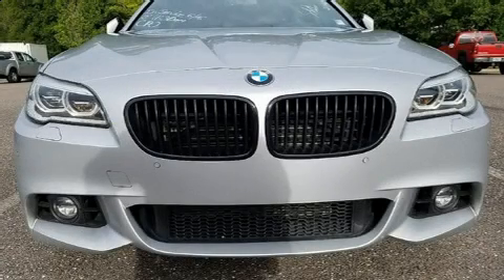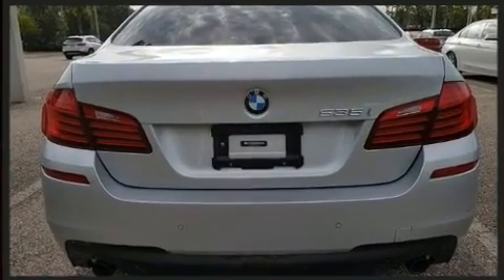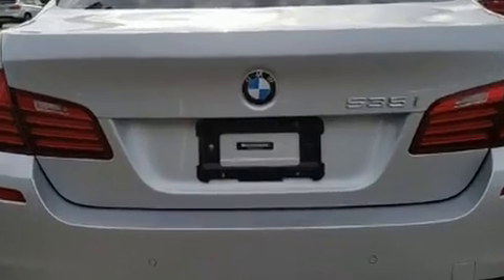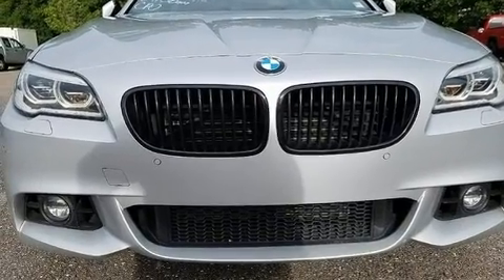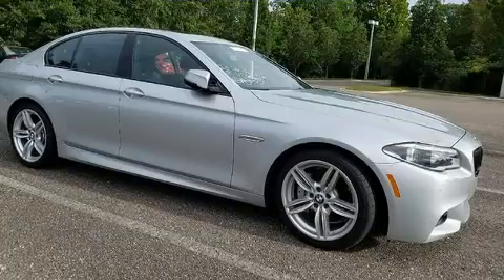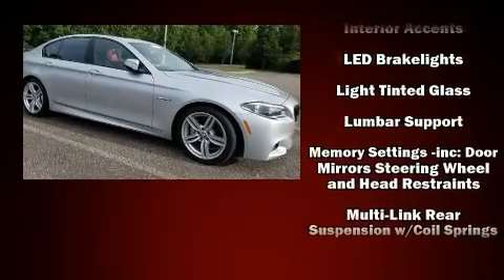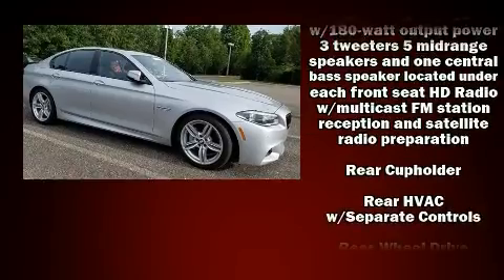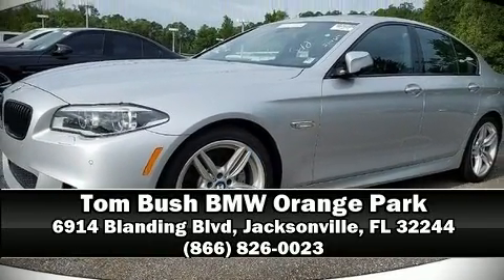2015 BMW 535i in Jacksonville, FL 32244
Get excited about the 2015 BMW 535i. This 4 door, 5 passenger sedan still has less than 35,000 miles! It features an automatic transmission, rear-wheel drive, and a 3 liter 6 cylinder engine. The engine breathes better thanks to a turbocharger, improving both performance and economy. BMW prioritized handling and performance with features such as: variably intermittent wipers, a built-in garage door transmitter, power front seats, tilt and telescoping steering wheel, power moon roof, turn signal indicator mirrors, and leather upholstery. With high intensity discharge headlights illuminating your path, you'll always appreciate maximum visibility. BMW ensures the safety and security of its passengers with equipment such as: dual front impact airbags with occupant sensing airbag, head curtain airbags, traction control, brake assist, anti-whiplash front head restraints, a security system, an emergency communication system, and 4 wheel disc brakes with ABS. For added security, dynamic Stability Control supplements the drivetrain. It also arrives with a Carfax history report, providing you peace of mind with detailed information. Our aim is to provide our customers with the best prices and service at all times. Stop by our dealership or give us a call for more information.